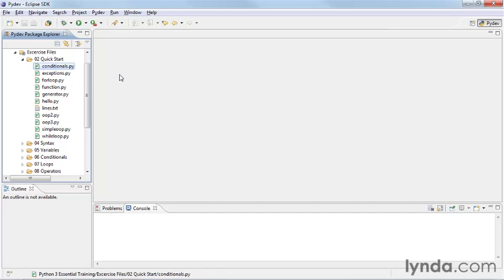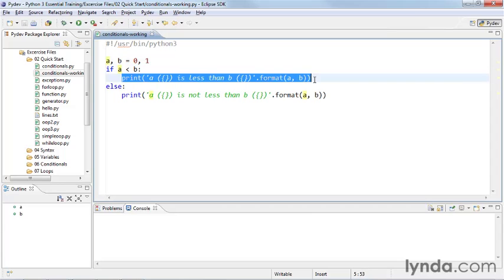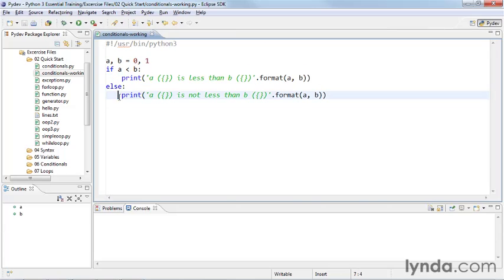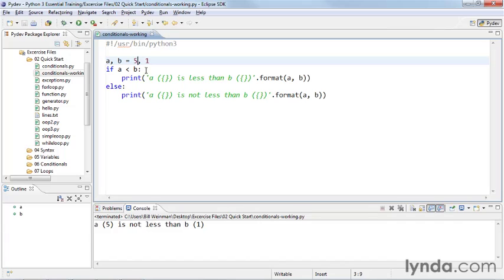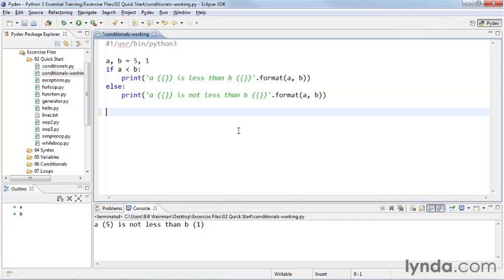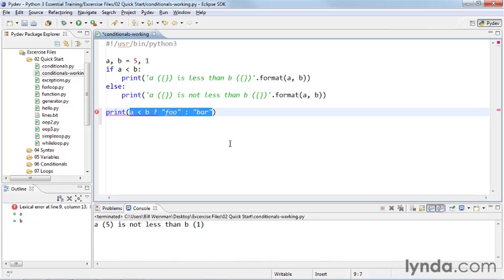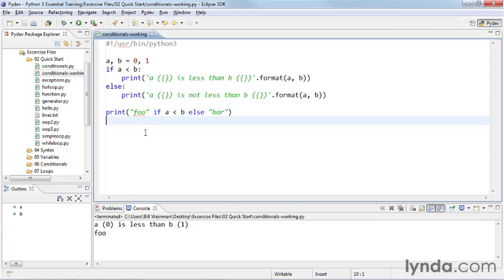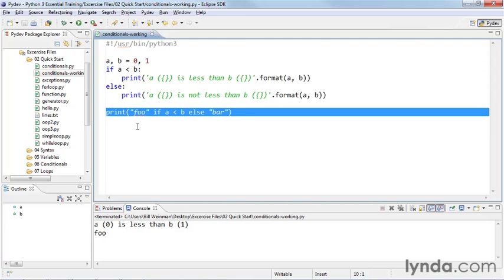0202 Selecting code with conditionals